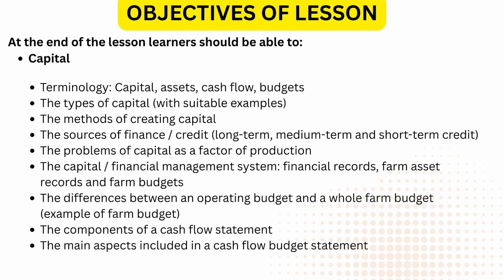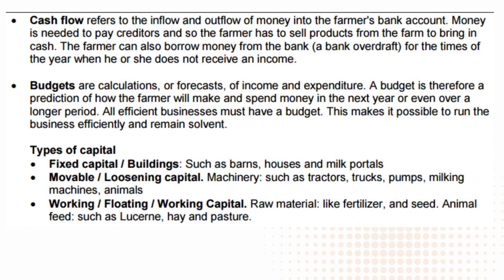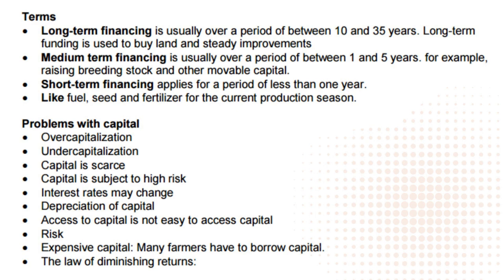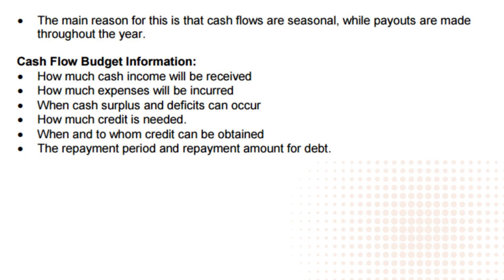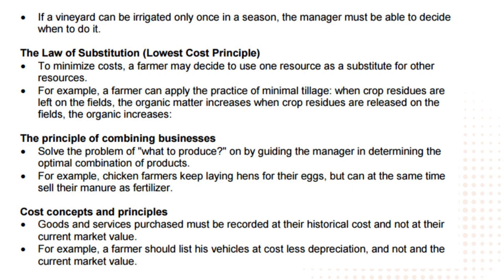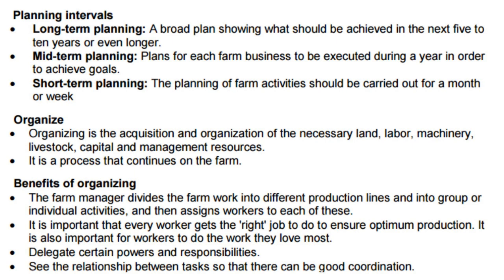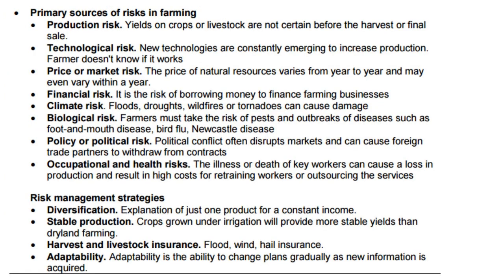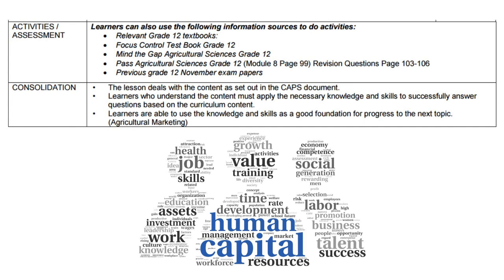Agricultural Sciences grade 12: Agricultural production & capital management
Agricultural Sciences grade 12: Agricultural Production Factors_ Capital and Management

In this video, we'll be discussing two crucial factors in agricultural production: Capital and Management. As agricultural sciences grade 12 students, understanding these concepts is vital for effective farm planning and decision making. We'll explore the different types of capital in agriculture, including working capital, and how they impact farm productivity. Additionally, we'll delve into the importance of farm management, including budgeting, agricultural planning, and entrepreneurship in agriculture. By the end of this video, you'll have a better understanding of how to manage a farm efficiently, make informed decisions, and increase farm productivity. This video is particularly useful for NSC agri science students and those following the CAPS 2025 curriculum. So, let's get started and explore the world of agricultural production factors!